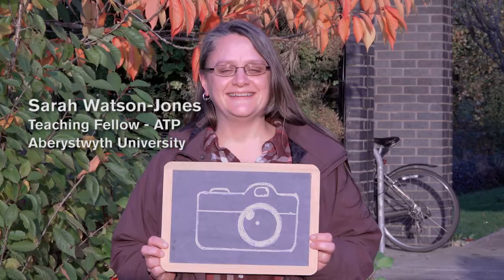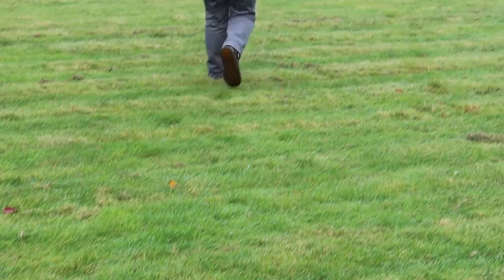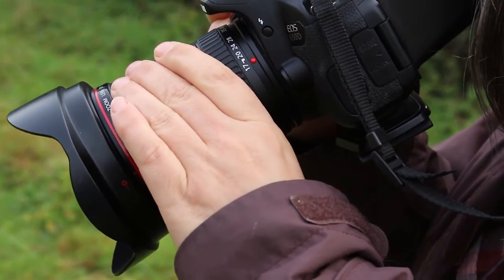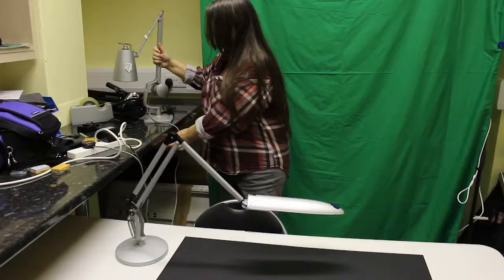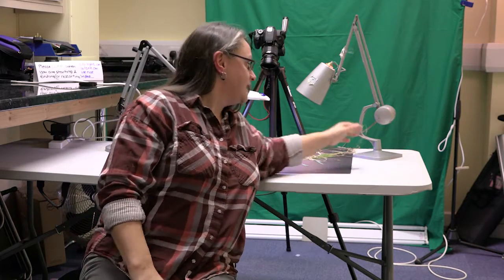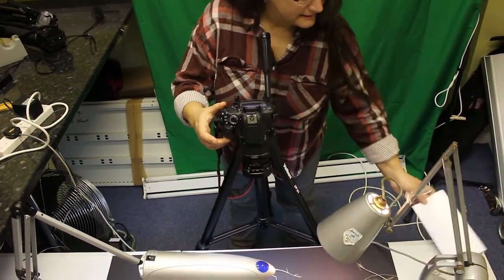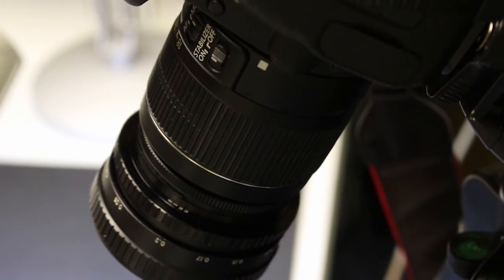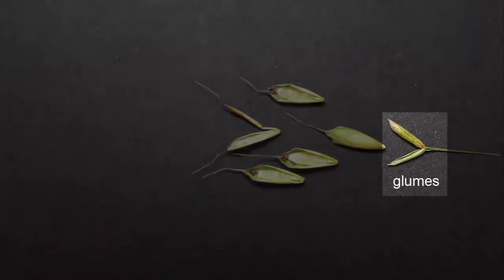CS5 Exposure, Focus and White Balance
Sarah Watson-Jones is a Teaching Fellow at IBERS, Aberystwyth University. She shared her experiences of coming to grips with Exposure, Focus & White Balance to produce a series of detailed, close-up, macro video and photographic productions covering a large variety of grass species for her online module.

Music: "The tree told me (Mbira, Flute & Tree mix)" by Jeris
Attribution (3.0)